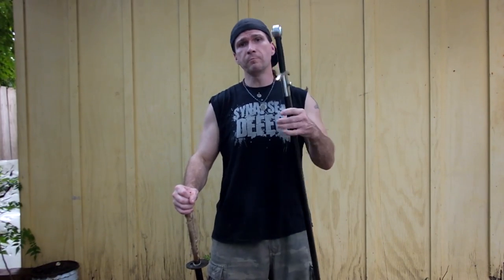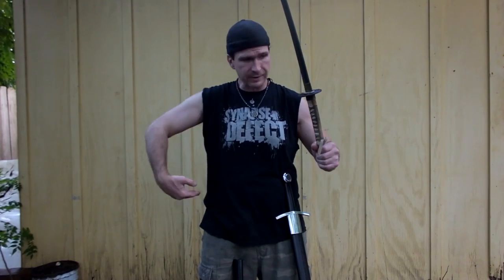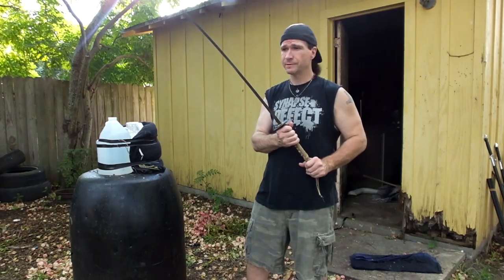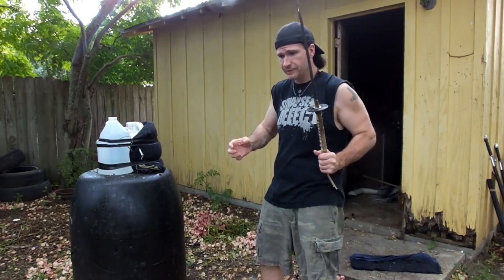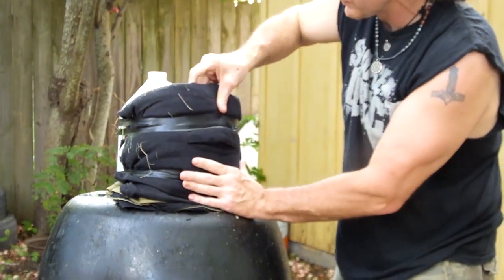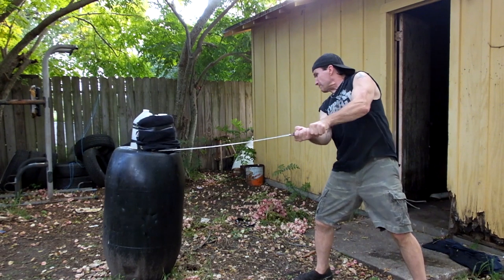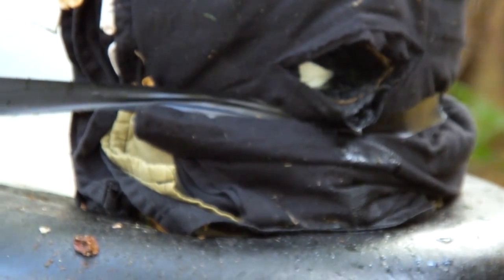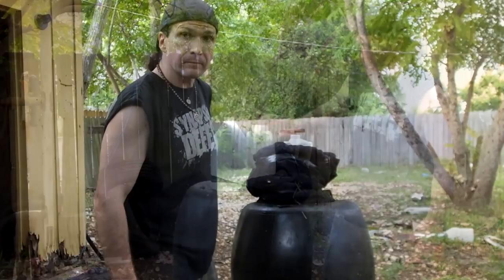13th Century Knight Sword Vs Samurai Katana Against Gambeson or Cloth Armor!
Thrand and Eldgrim continue testing the Cast blow tip cut on gambeson. They use 32 layers of tight woven cloth simulating heavy gambeson and test the Katana two handed and the  Oakeshott Type XIII hand and half sword to see if they can possibly penetrate the many layers of cloth. So sit back grab and Ale, Mead or Sake  and watch wile these two famous historical sword types of the Knight and Samurai are tested to the fullest.